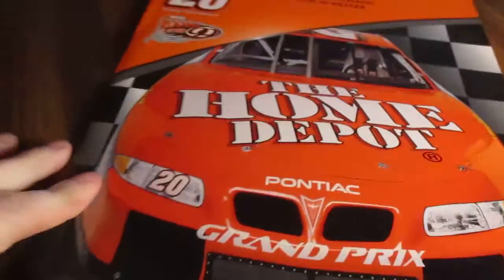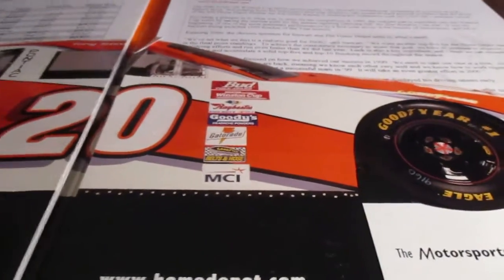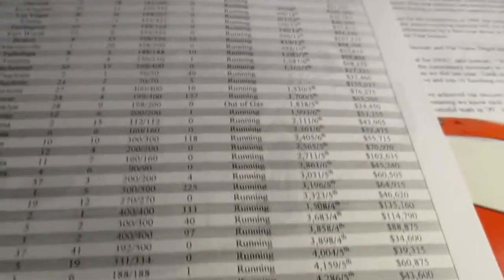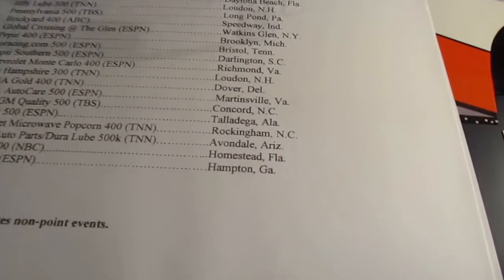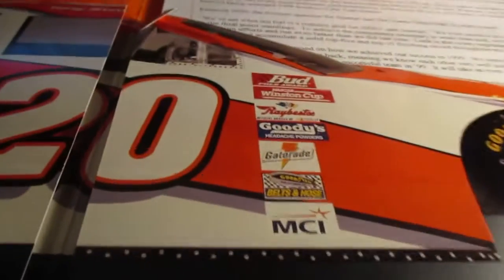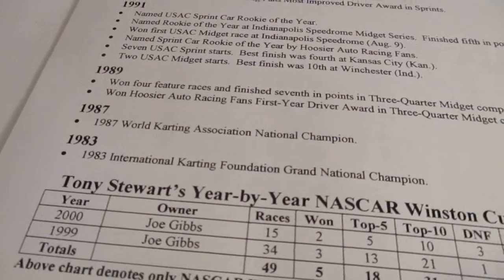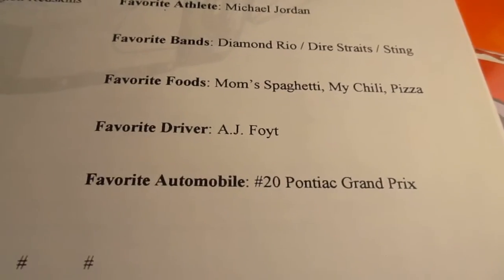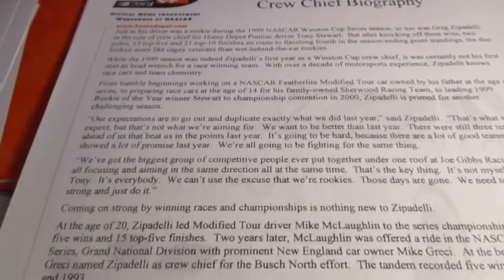The Smoke Show!!!!!!!!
An artifact from Nascar history!